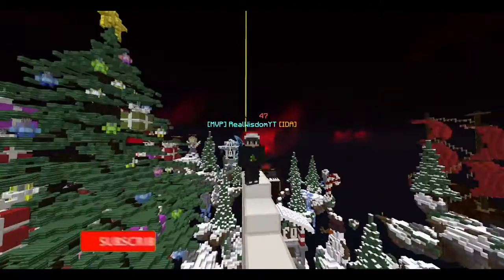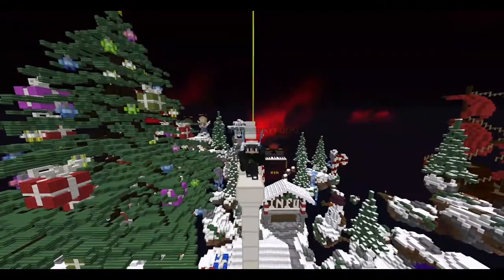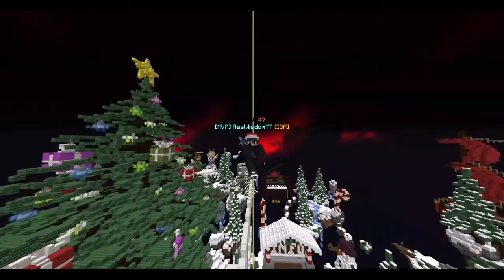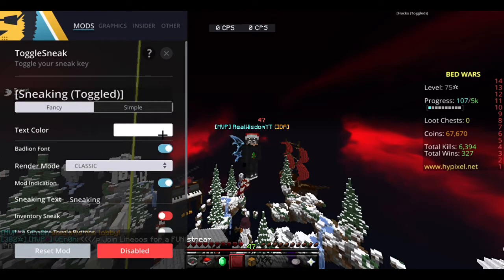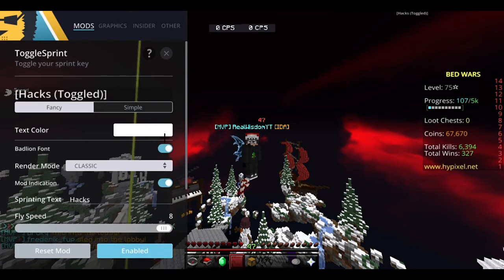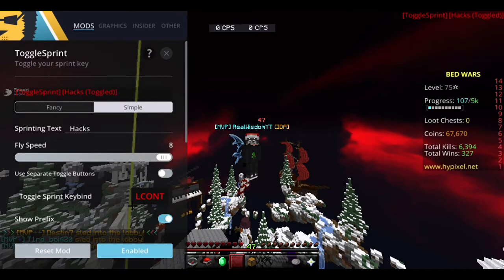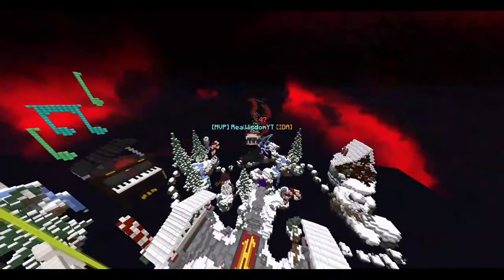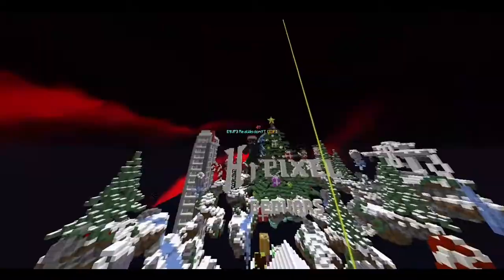How To Turn On Toggle Sprint With Badlion Client!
Ty guys so much for 95 subscribers, it really means a lot.